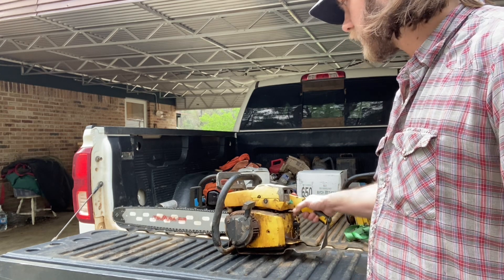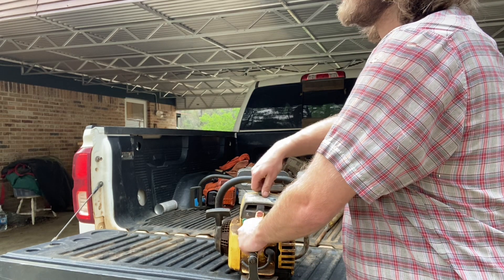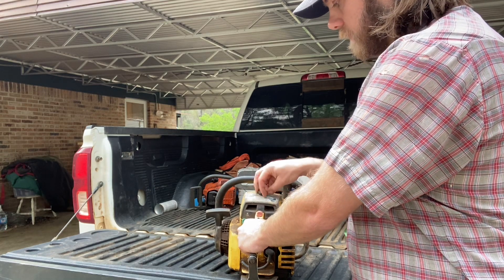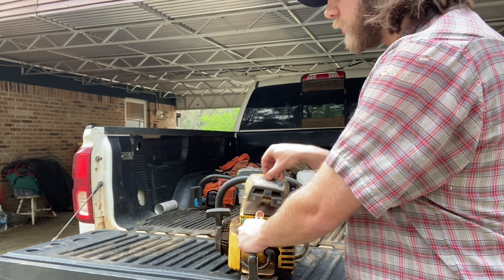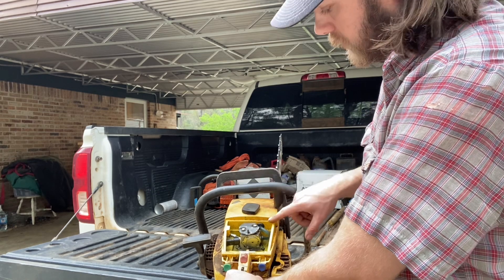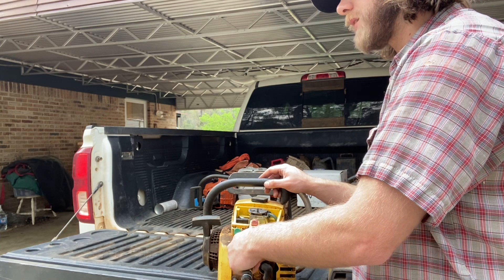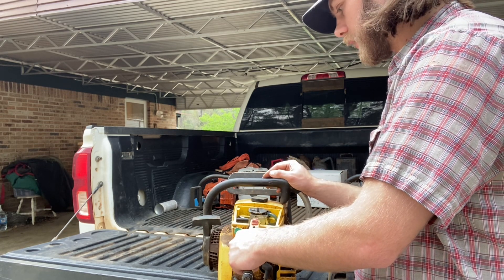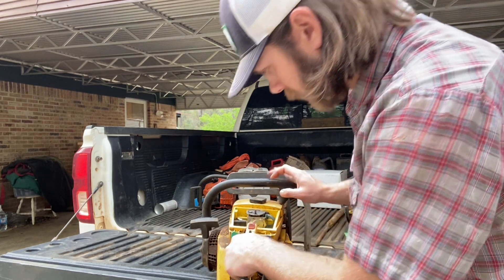Tailgate tech talk: Mcculloch 82cc specifically pro Mac 800